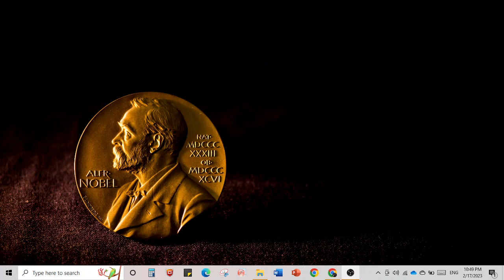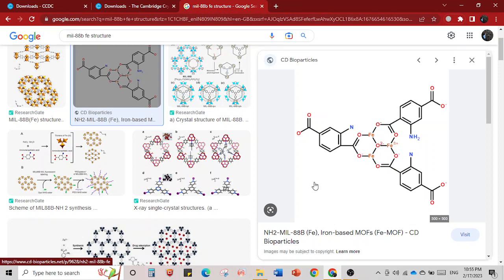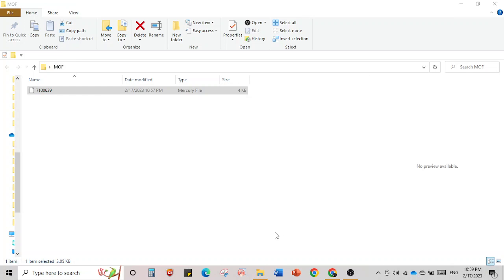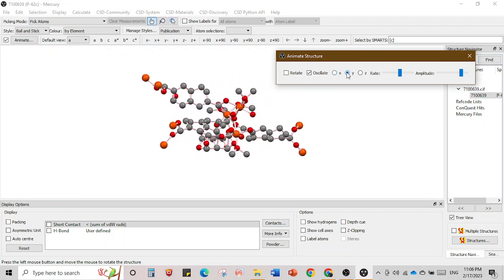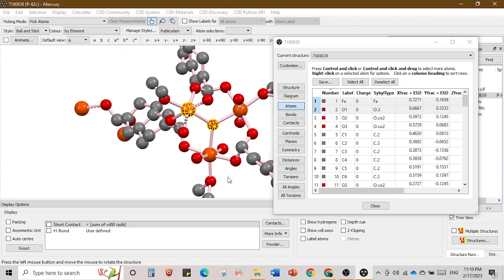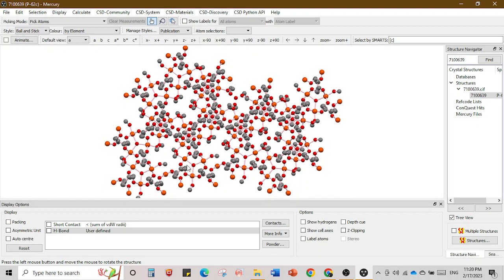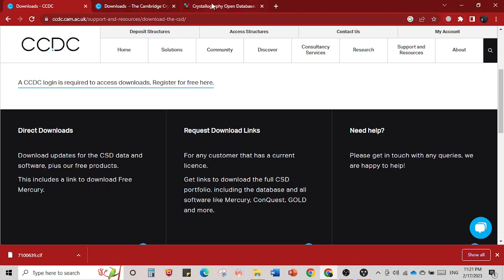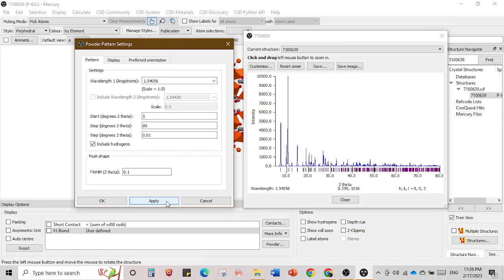Crystal structure of MOF with Mercury Software using cif file - How to use MERCURY ccdc software2023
In this video, we will explore the crystal structure of a Metal-Organic Framework (MOF) using Mercury CCDC Software 2023. A MOF is a porous material made up of metal ions or clusters that are linked together by organic molecules. These structures have a wide range of applications in gas storage, catalysis, and drug delivery.

To begin, we will download the CIF file for the MOF we want to study. A CIF file is a standard format for crystallographic data and contains all the information needed to visualize and analyze the crystal structure. Once we have the CIF file, we will open it in Mercury CCDC software.

Mercury CCDC software is a powerful tool for visualizing and analyzing crystal structures. It has a user-friendly interface that allows us to manipulate and rotate the structure in 3D. We can also measure bond lengths, angles, and distances, and calculate the density and surface area of the structure.

In this video, we will show you how to use Mercury CCDC software to explore the crystal structure of a MOF. We will demonstrate how to navigate the software, adjust the settings, and analyze the structure. We will also show you how to use the different tools and functions available in the software to visualize and study the MOF.

By the end of this video, you will have a better understanding of how to use Mercury CCDC software to analyze crystal structures, particularly MOFs. You will be able to apply these skills to your own research and explore the fascinating world of crystallography.

So, if you want to learn more about the crystal structure of MOFs and how to use Mercury CCDC software, watch this video and join us on this exciting journey!